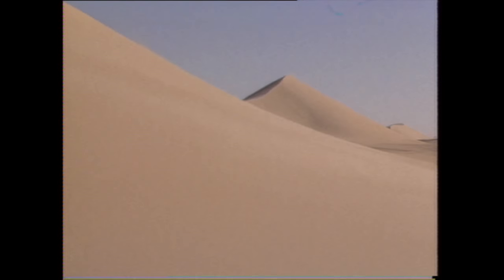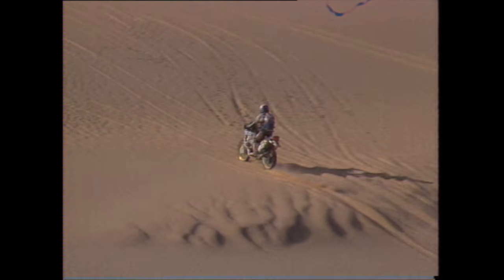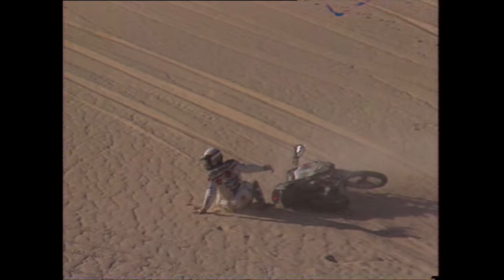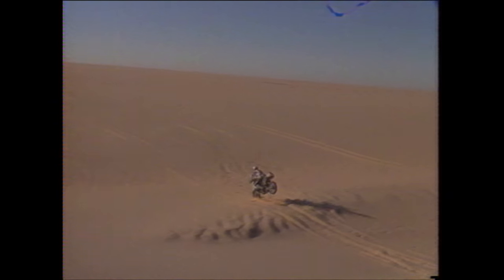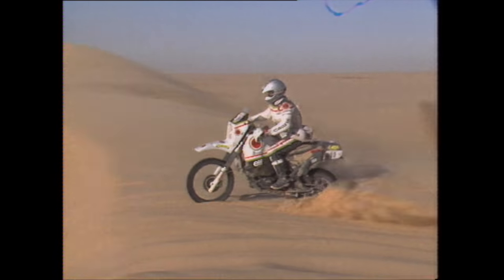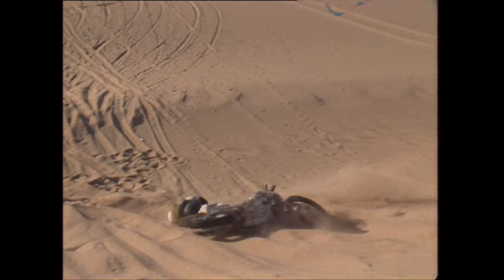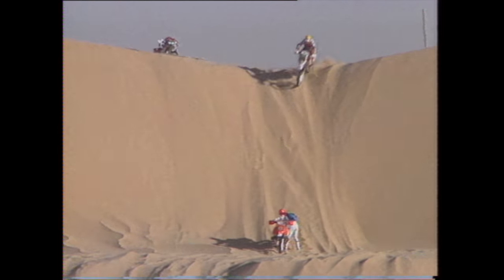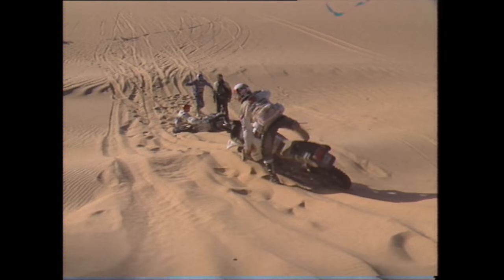Retro Bike Crashes | HUGE Air Impact!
Watch other crash compilations on our channel!

Add to your crash collection with the amazing HAVOC series! The series travels the world and time to find the best crashes and accidents, anywhere, anytime.

There’s so much to enjoy here that you’ll want to revisit each DVD over and over and we’re not going to spoil it by going into too much detail.